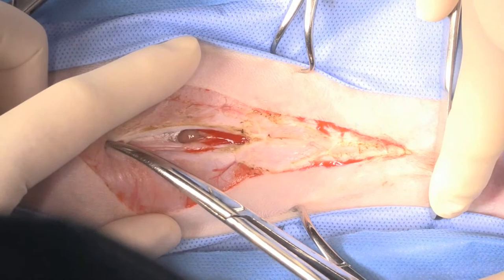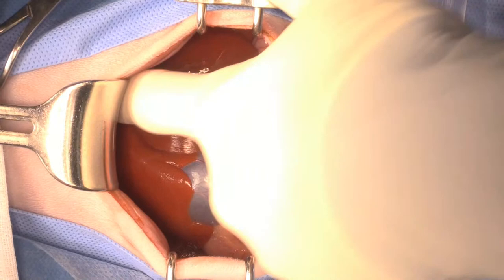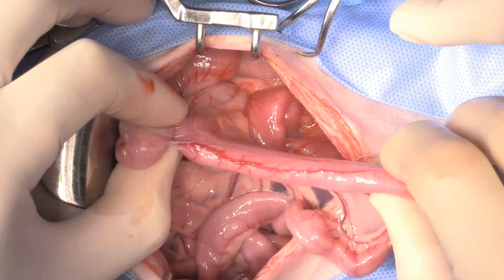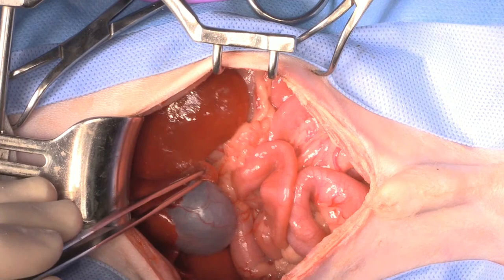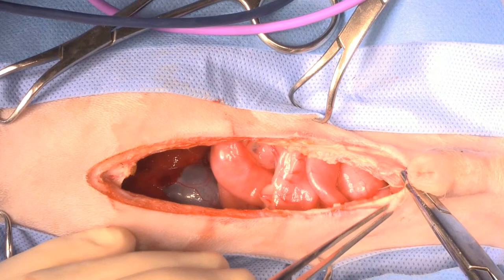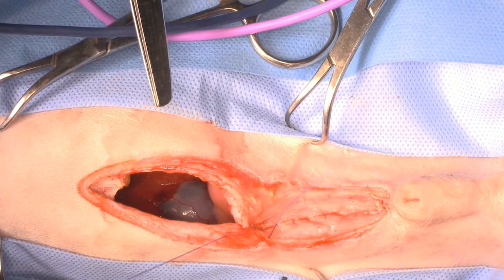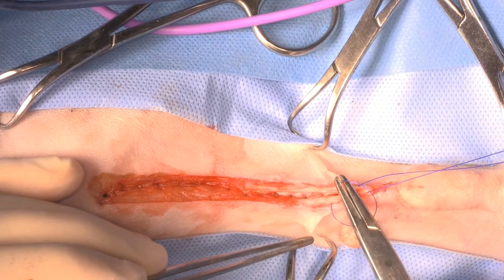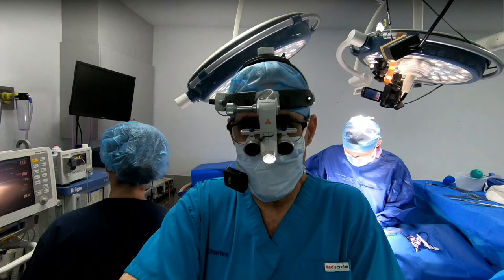Live stream - abdominal exploration and liver biopsy in a dog